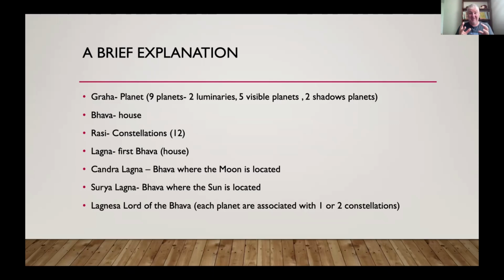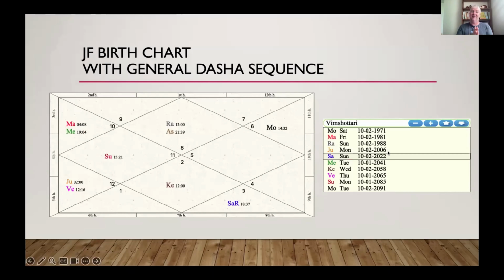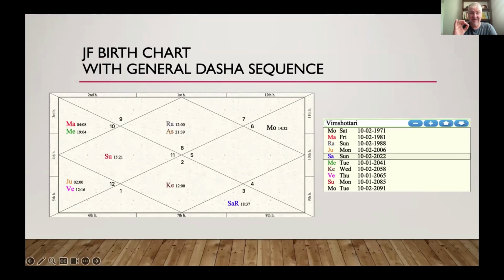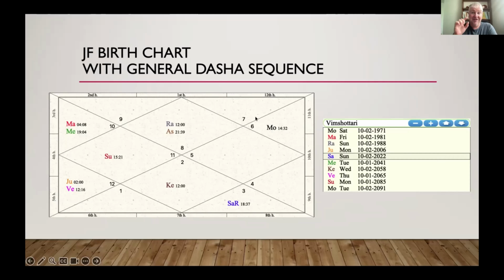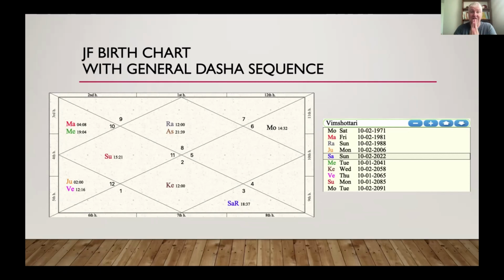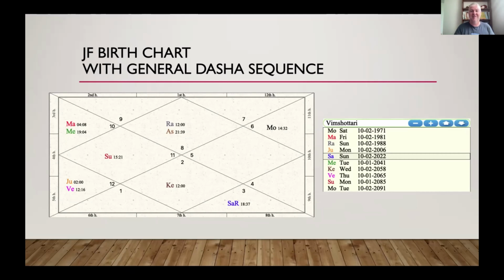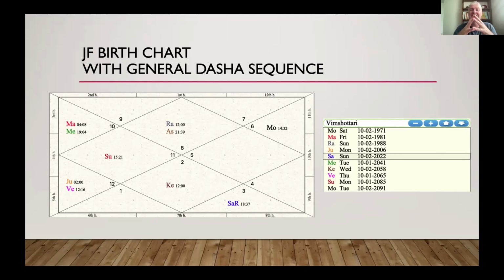Vedic Astrology Isn't Just Fortune Telling — My Chart Knew About My Health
Most people think Vedic astrology is just fortune telling. But your birth chart can reveal health patterns decades before they show up in your body. Here's how I read my own chart and discovered my lower back issues were written in the stars.

In this video, I walk through my personal birth chart and show you the exact technique I used to identify a predisposition to mobility issues. You'll learn the foundational Vedic astrology terms — graha (planets), bhava (houses), rashi (constellations), and the dasha sequence — and how Saturn's placement and relationships with Lagna, Chandralagna and Suryalagna  painted a clear picture of what was coming for my body.

This isn't about predicting doom. It's about awareness. When you know what your chart is telling you, you can take action — change your diet, shift your lifestyle, and support your body where it needs it most.

🌿 Explore my services:
Upcoming programs: